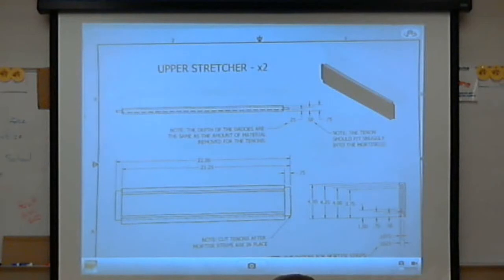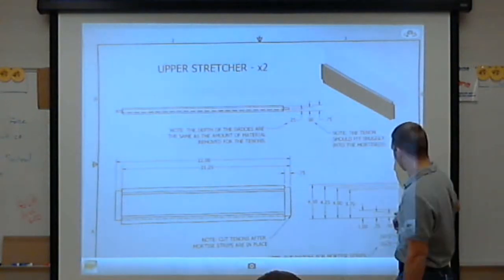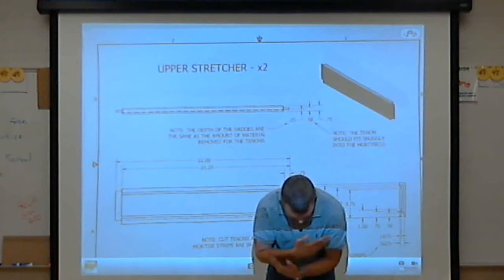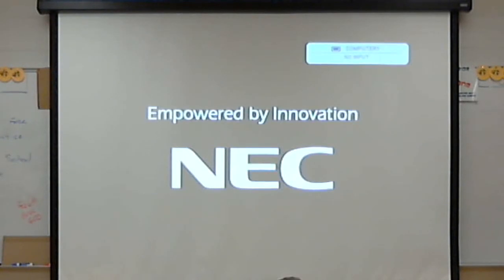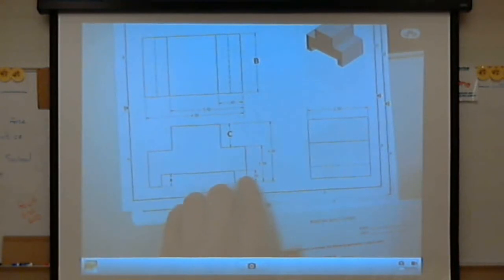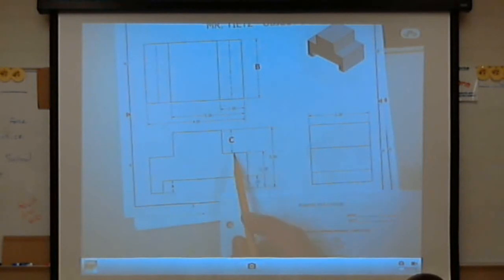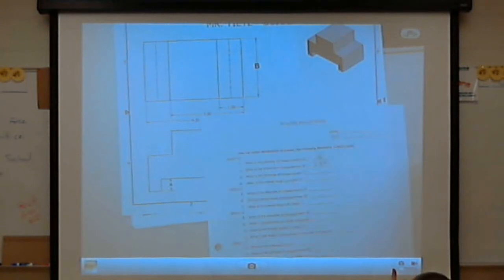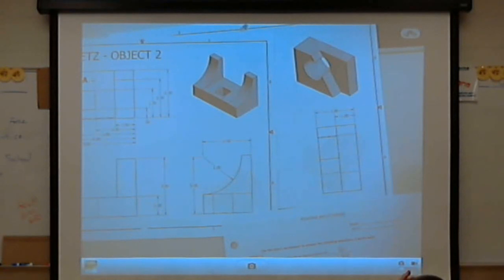03_Part_2_Woods_1_Reading_Multi_View_Drawings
Multi-view drawings are used in conjunction with isometric drawings. A multi-view, most commonly, allows you to see and object's front, top, and right side view. Multi-views are used to provide the needed dimensions of the object (surface changes, hidden line changes, hole location, hole depth, etc.). Each view only provides two dimensions of the object when looking at it on paper form;

Front View (located in the lower left hand corner)- height (top to bottom), width (left to right).

Top View (located in the upper left hand corner) - width (left to right), depth (front to back in real life but displayed top to bottom on the piece of paper)

Right Side View (located in the lower right hand corner) - height (top to bottom), depth (front to back in real life but displayed left to right on the piece of paper)

Isometric view (located in the upper right hand corner) - shows a 3D view of what the object looks like in real life.